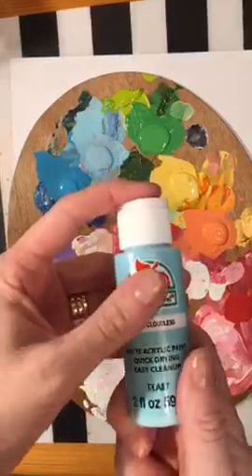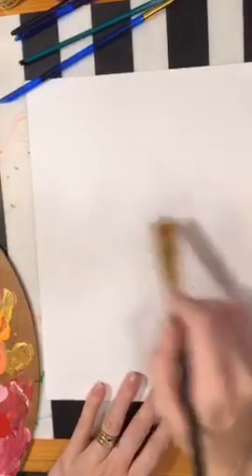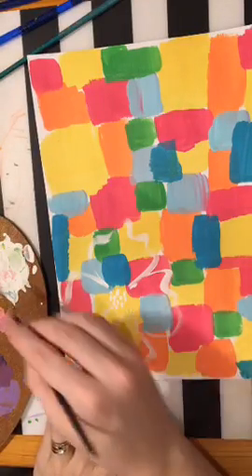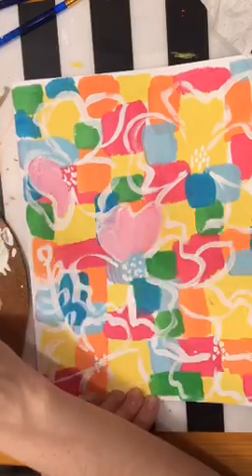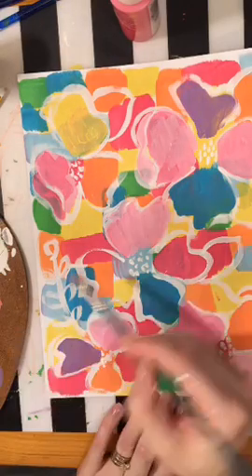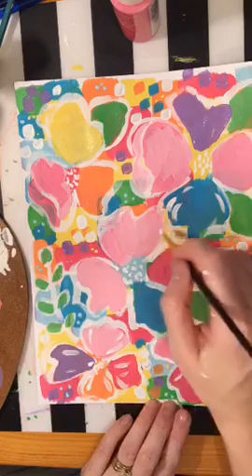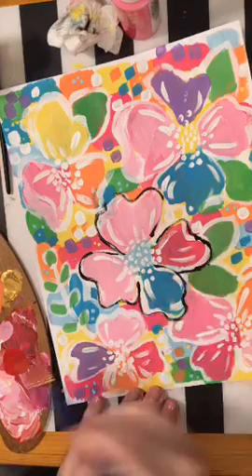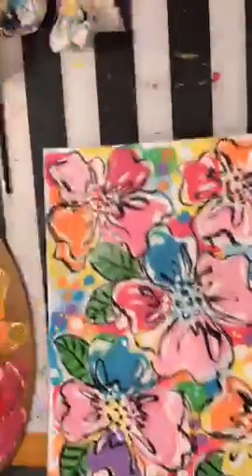Patchwork Flower tutorial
Using acrylic paint to create a layered patchwork looking floral arrangement. Styled after the amazing @makewells and adapted for you to easily follow along and create your own.

NOTE: this was recorded from PERISCOPE - so you will not see the comments made by live viewers but you will hear my replies. I am not crazy and talking to myself! haha.
Please tag me if you try it! @magmagandme